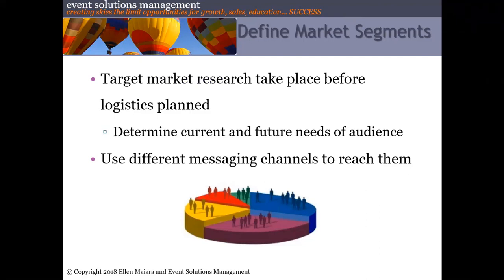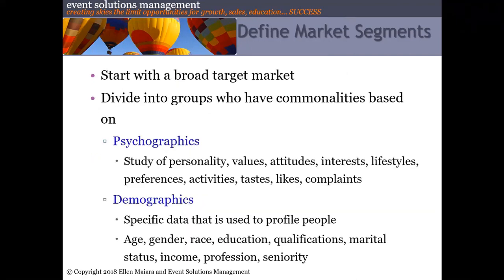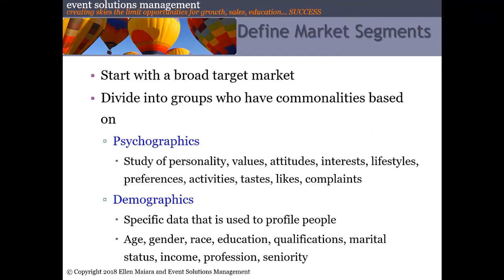CMP Exam Preparation Tip #23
CMP Exam Preparation - a new tip is added weekly.

This week we are discussing Marketing and segmenting your target audience.